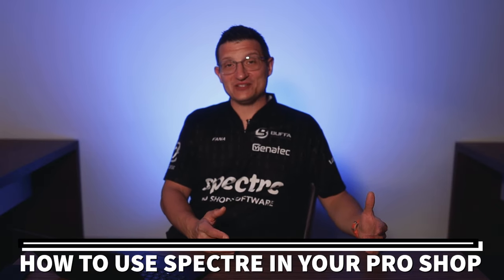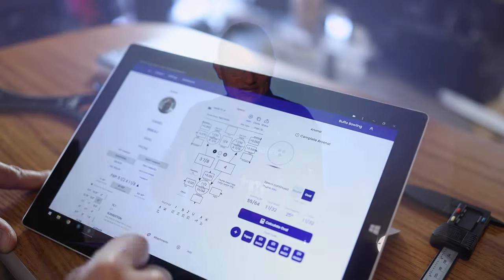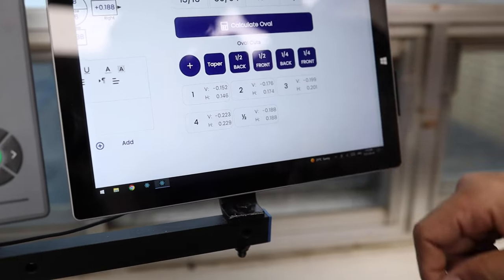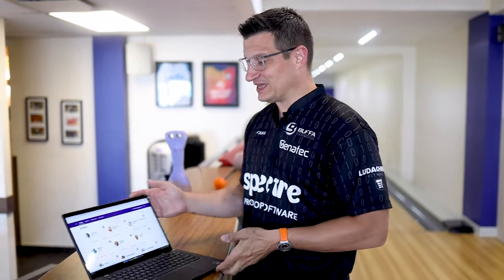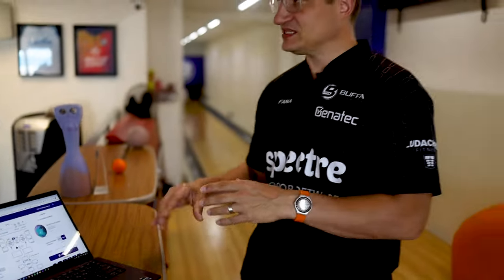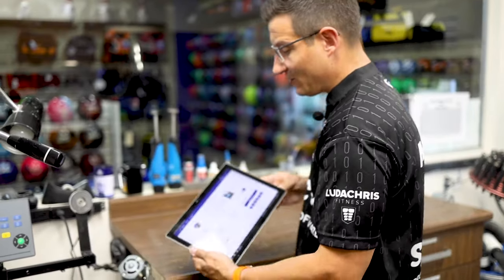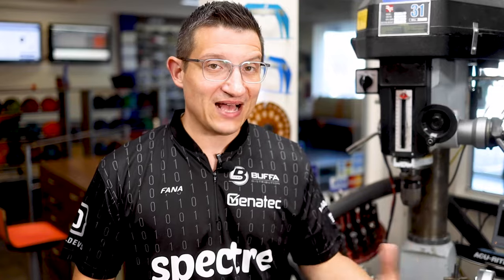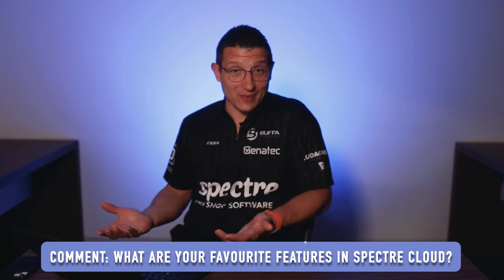LOSE THE STACK OF PAPER!!! | How To Use Spectre In Your Shop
Lose the stack of paper and learn practical ways you can incorporate Spectre Pro Shop Software in your workflow! Special thanks to IBPSIA Certified Master Trainer, Mark Buffa for sharing his recipe for success in the pro shop game!